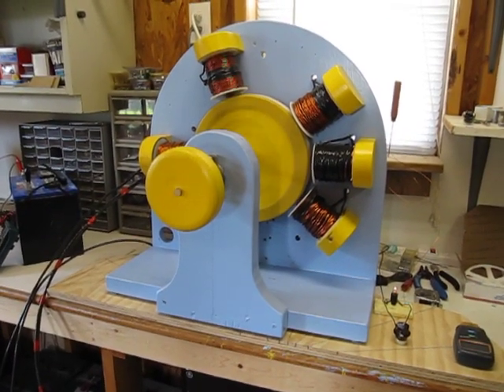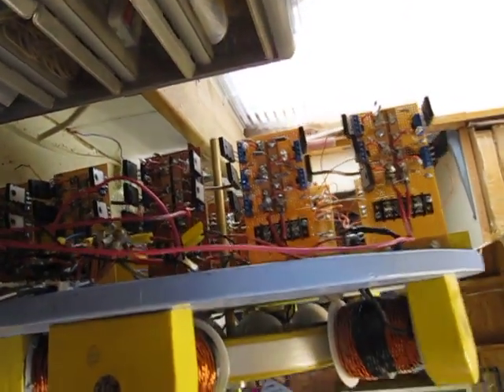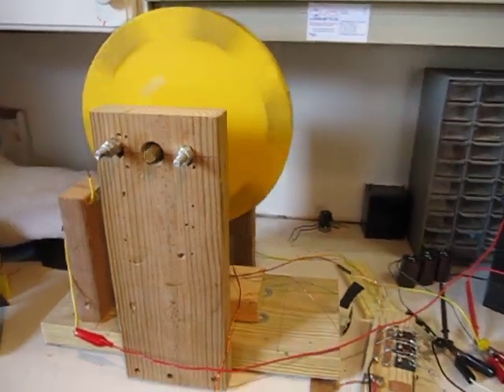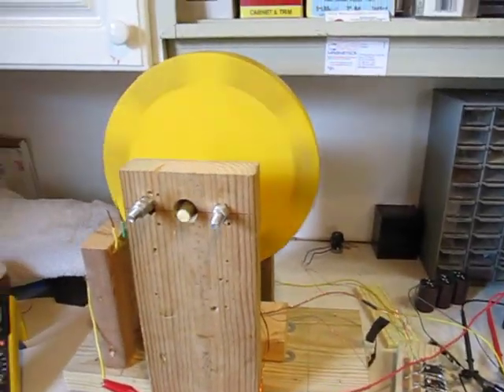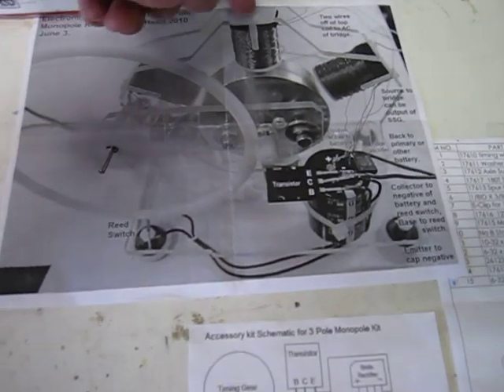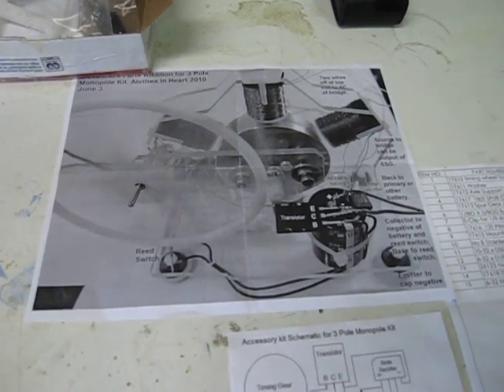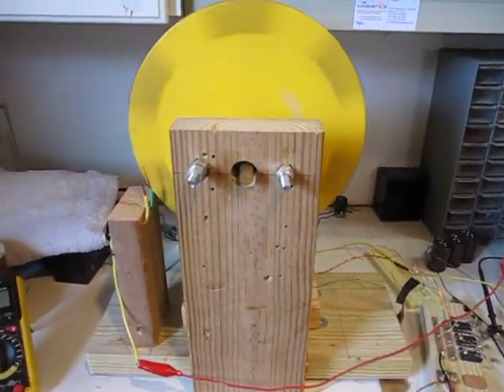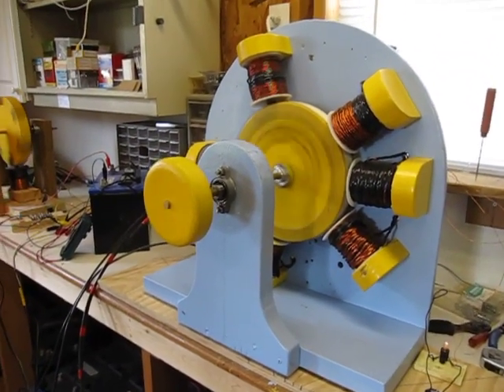John Bedini 10 Coil Radiant Energy Replication with 6 Testing - Capacitors (free energy test)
Update on the John Bedini radiant energy technology with a 10 coiler that currently has 6 coils for free energy testing.

Another test shows 6 magnets with 1 trifilar coil.  this test shows charging a capacitor and dumping to a battery.

Another test shows John Bedini's 3 coil kit.

A picture of Rick's new kit that uses a reed switch to flag the capacitor dumping using a 4th coil that charges it.

With over $5,000 and 1 year invested into John Bedini technology testing, I have confirmed that Bedini's technogy does generate radiant energy high voltage spikes that charge batteries.  His technolgy does show that we get more energy out of the charged battery than we put into it.  However, in all of my testing, I have never proven any overunity when we take the cost of the powering battery into consideration.

On average, it take me twice as much power put into the system using the powering battery as what I can get out of the charged battery.  However, recent testing using a charge capacitor and dumping to a charge battery has shown a break-even.  This break even means the cost of the power battery does is even with the benefit of the charge battery.

I plan to expand the John Bedini technolgy testing using capacitors.  A forum member visited John Bedini and was informed that the impedance matching problems are eleminiated if we use a capacitor because the impedance of the capacitor is very low.

I will keep you informed of my progress with capacitors.